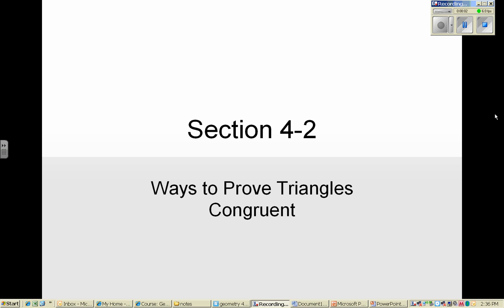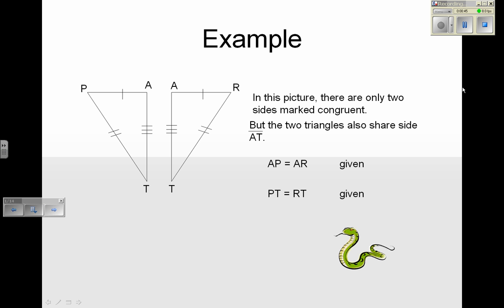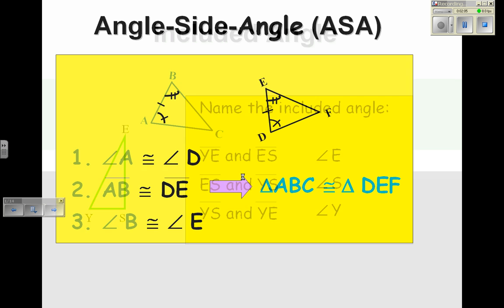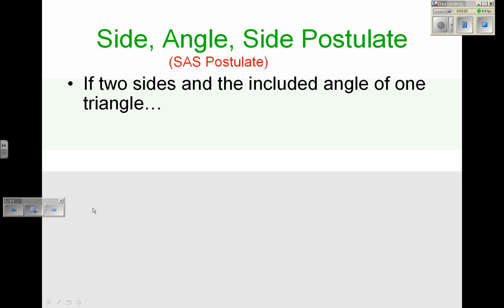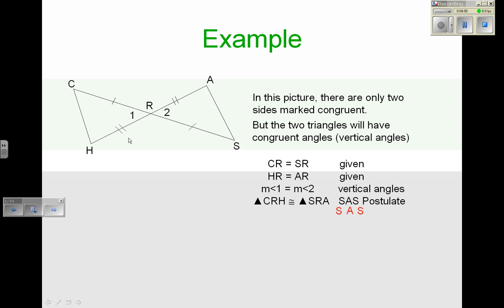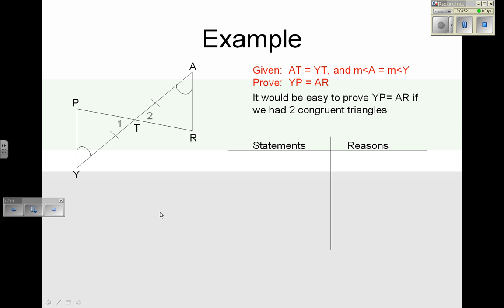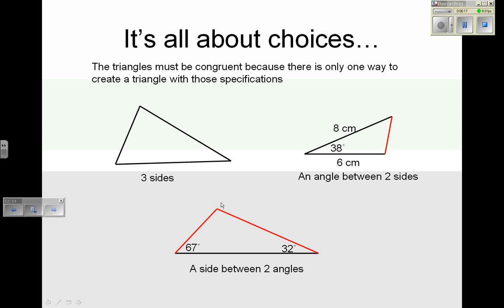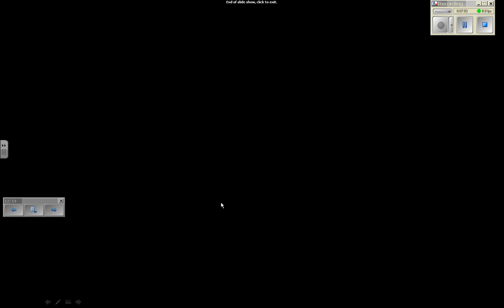Section 4-2 video 1.wmv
This is the video for the notes on section 4-2 in Mr. Jansen's geometry class.  This section covers proving triangles congruent using SSS, SAS, and ASA congruency.